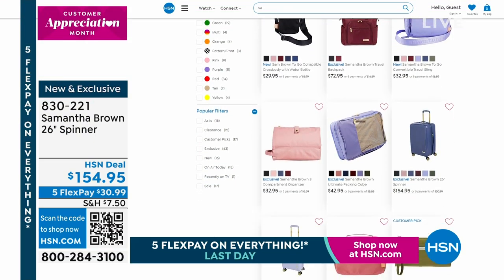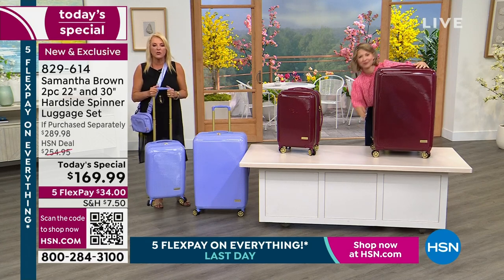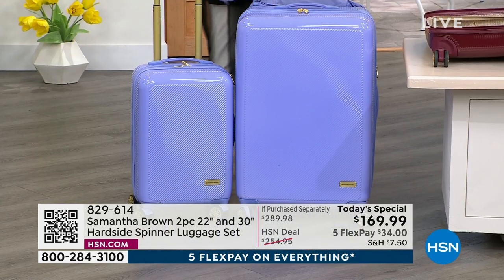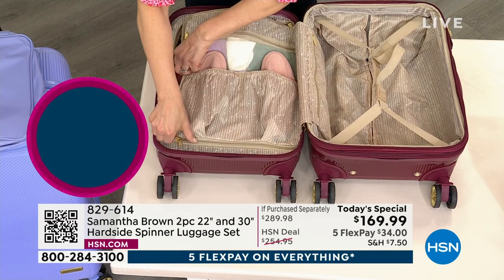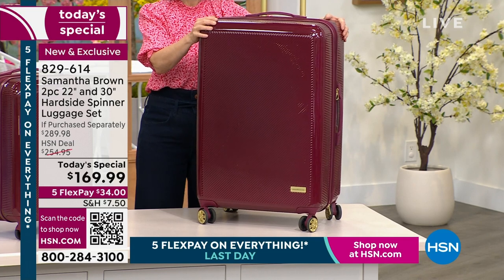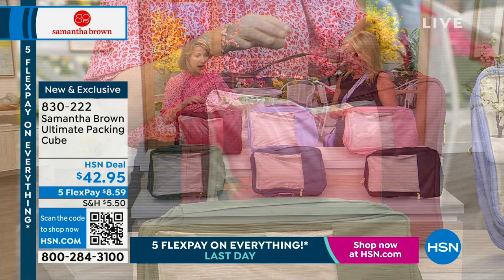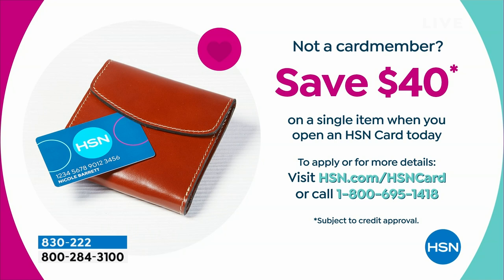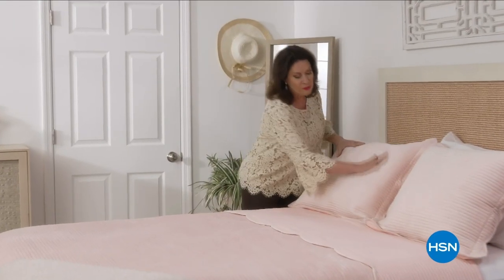HSN | Samantha Brown Luggage Collection 04.09.2023 - 01 AM